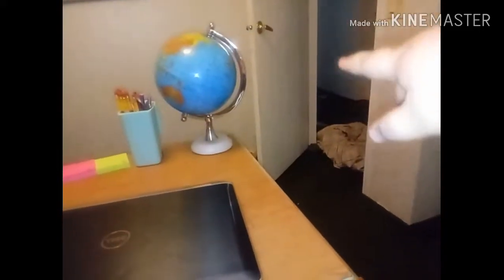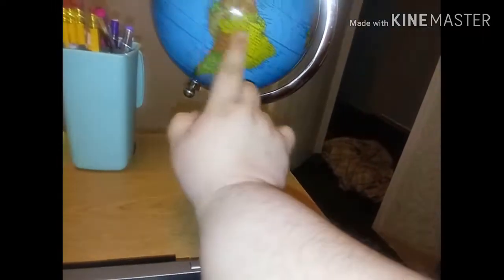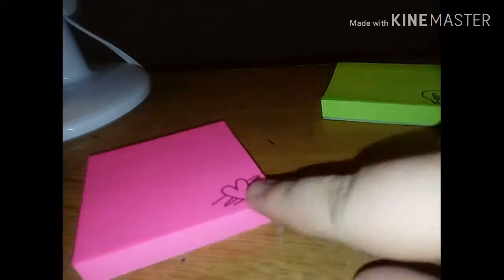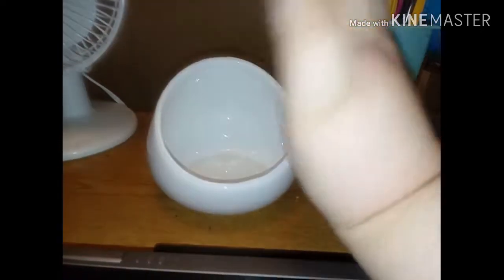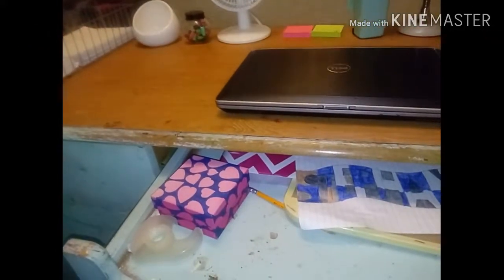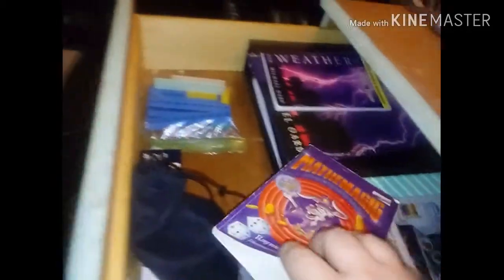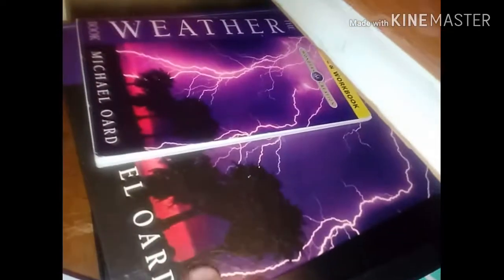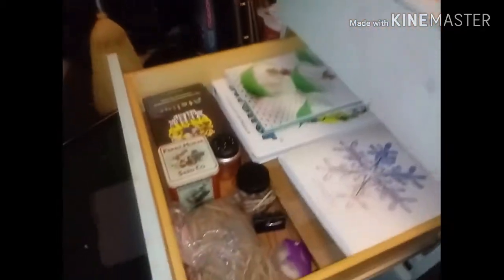My desk tour